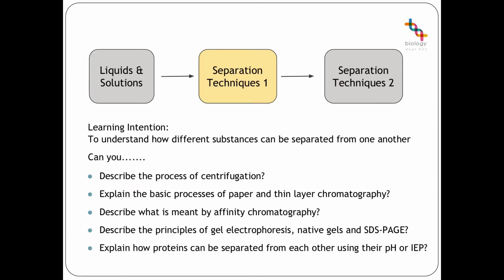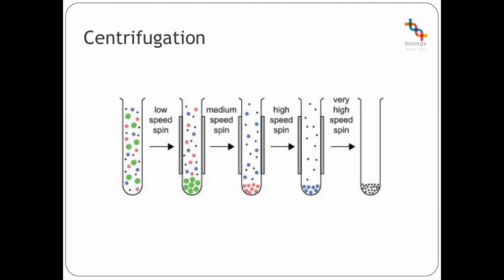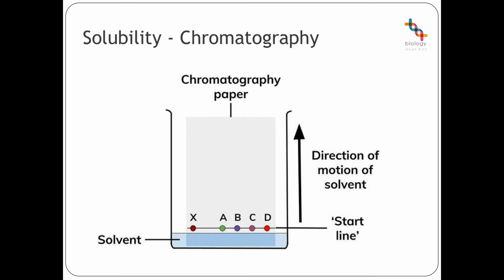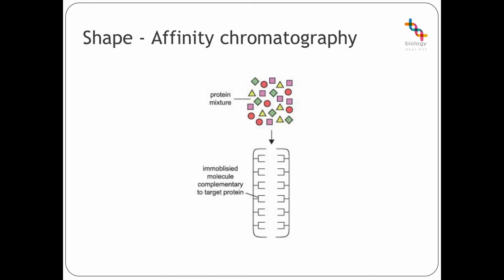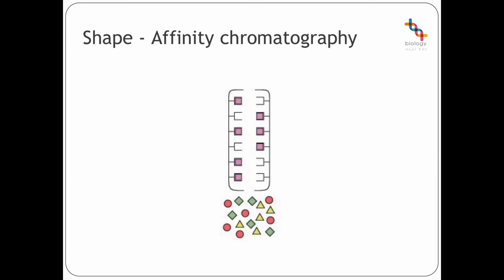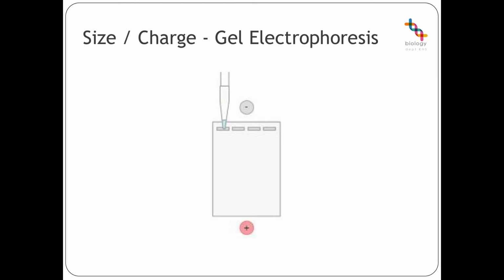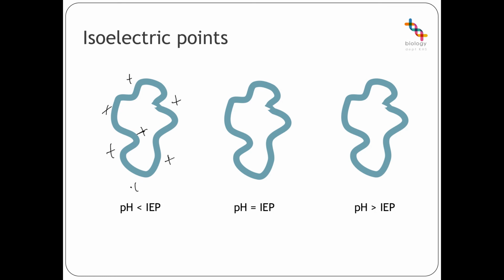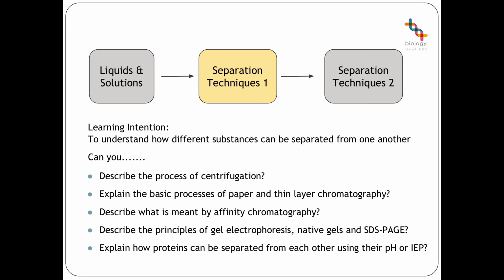1c Separation Techniques